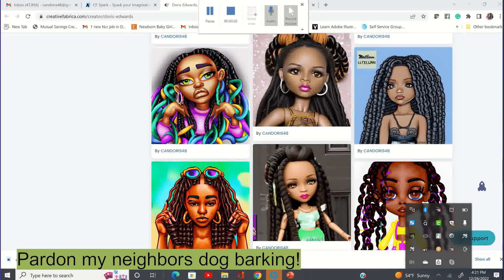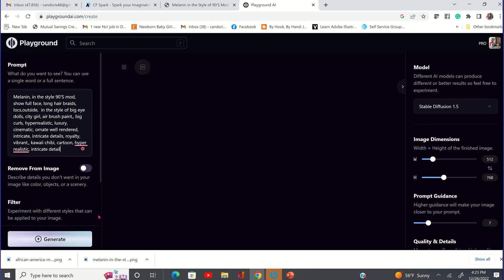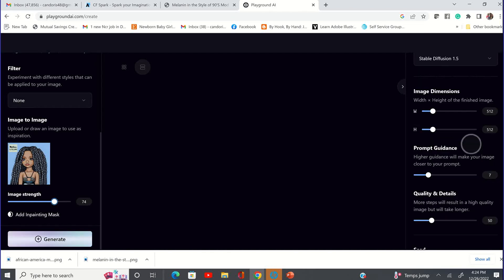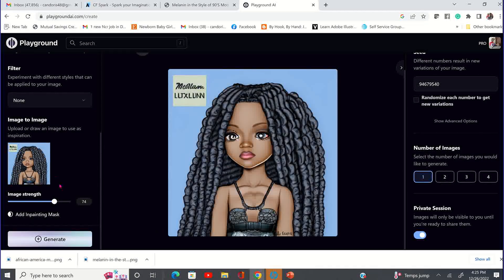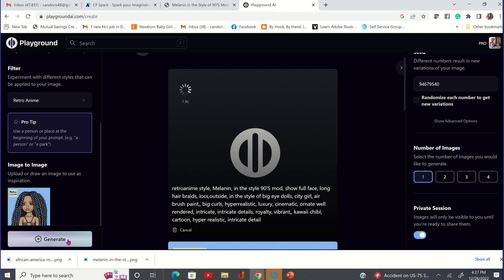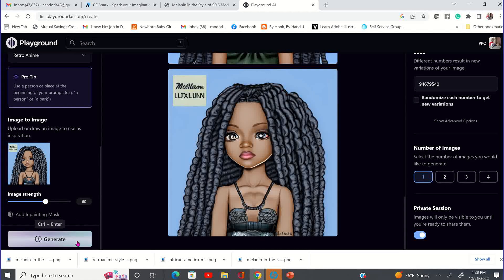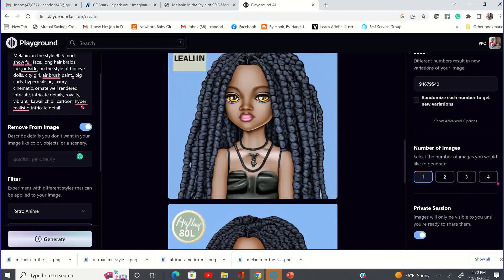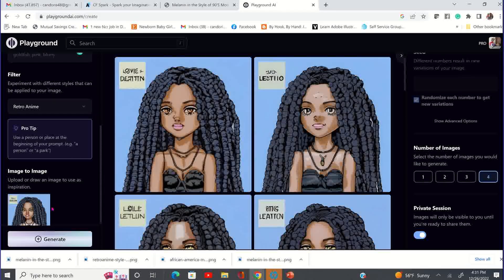How to upscale the original image from CF Spark in Playground ai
In my video, I show you how to upscale the original image from CF Spark in Playground ai.

If you purchase from the links below you will be helping my channel out because I will receive a certain percentage of your purchase at no additional charge from you. I appreciate your support!